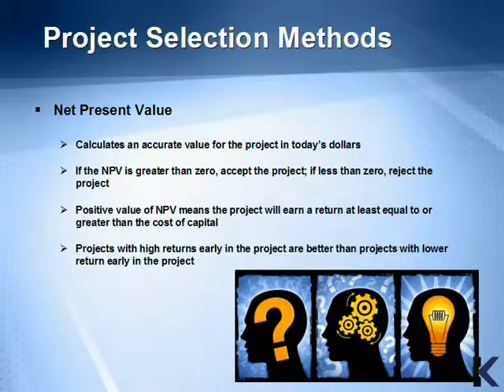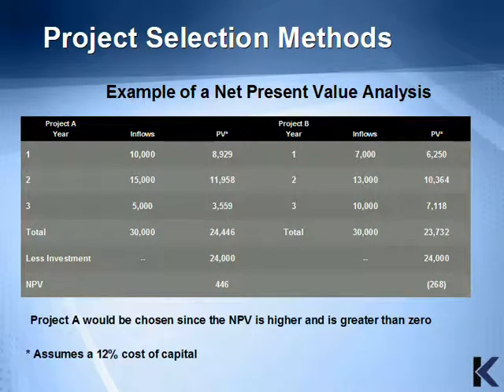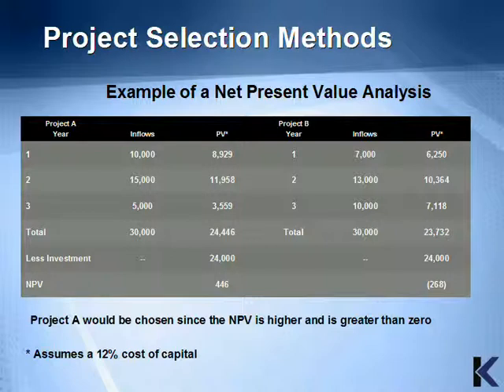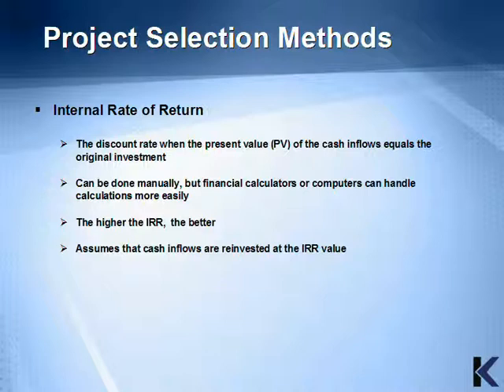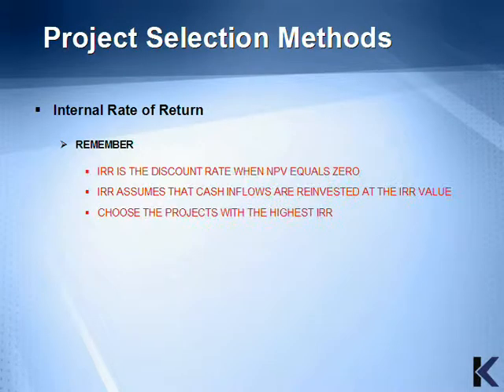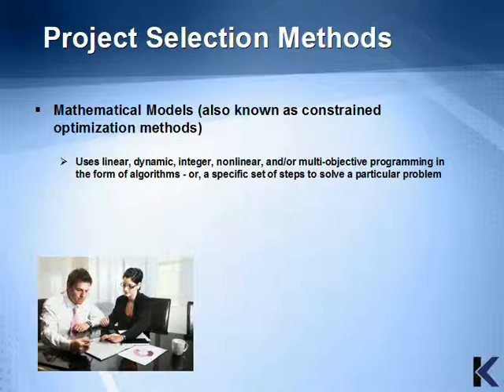PMP 2 09